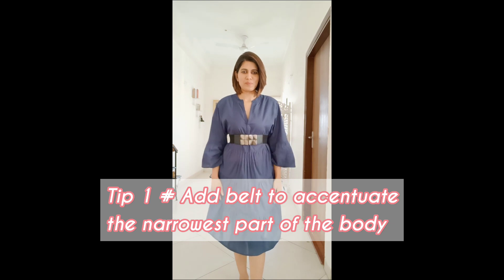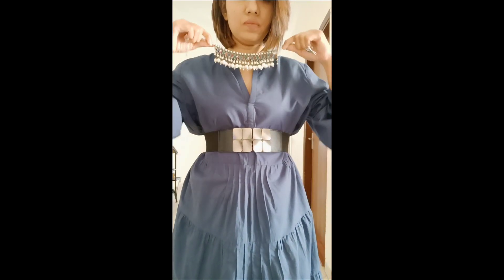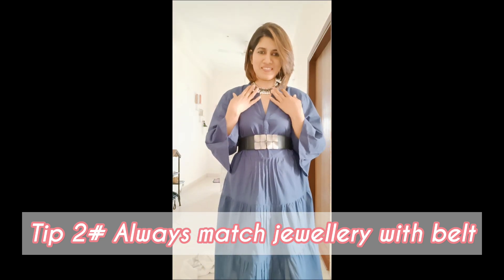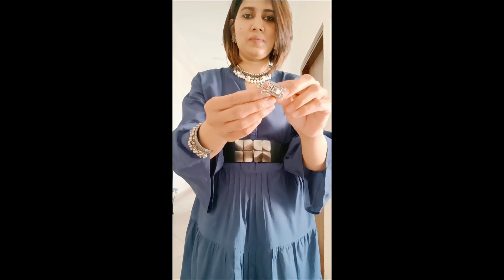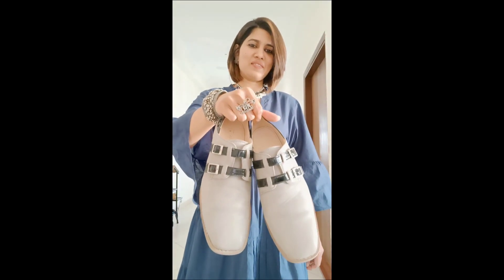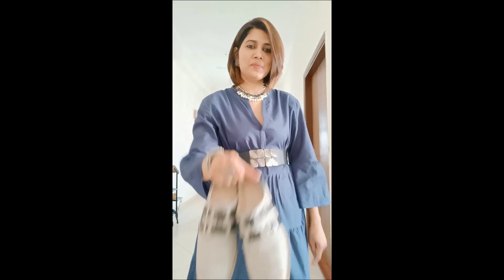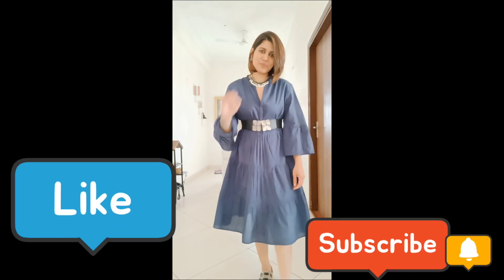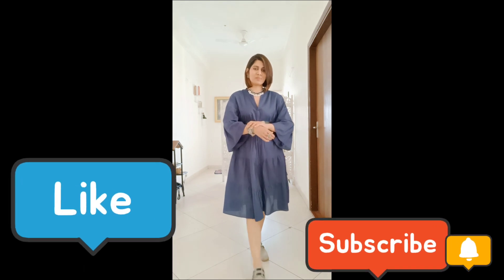How To Look GREAT In Loose Clothes | The Secret To Oversized Clothes | Be Younique with Anjana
How To Look GREAT In Loose Clothes | The Secret To Oversized Clothes | Be Younique with Anjana                                                                                                                                              I love big comfy outfits, but as a petite I wanted to put together a video on how to wear oversized clothing and still have outfits that look chic... because in reality we can end up looking like a sack of potatoes if we don't follow certain guidelines. I hope these secrets and tips help with your style journey. :)

if you'd like to share something with me , write to me at